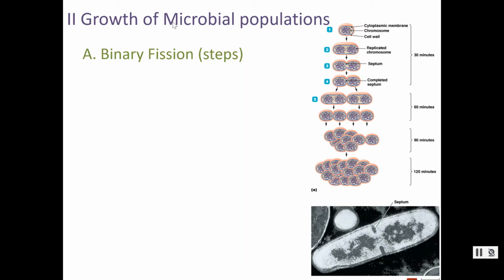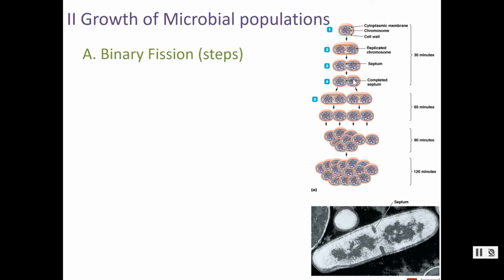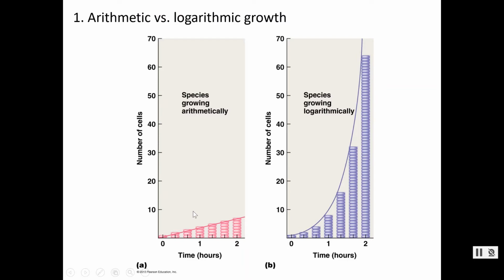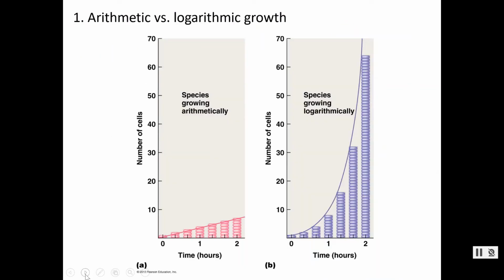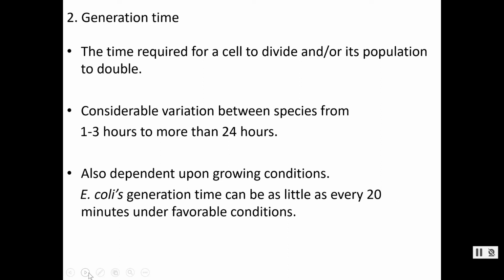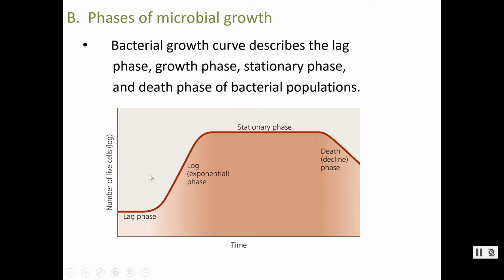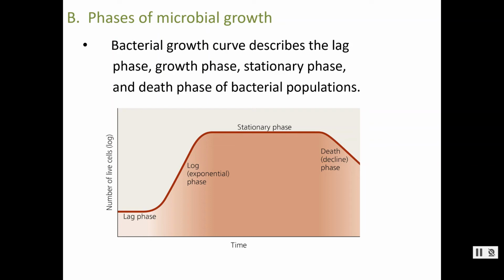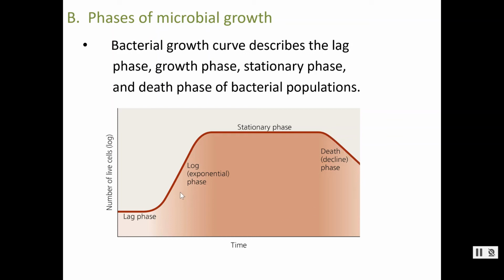Ch6 Bacterial Growth